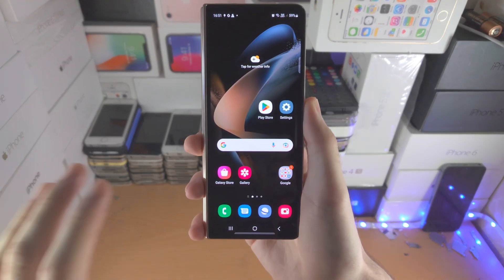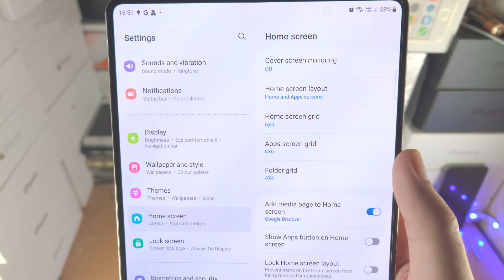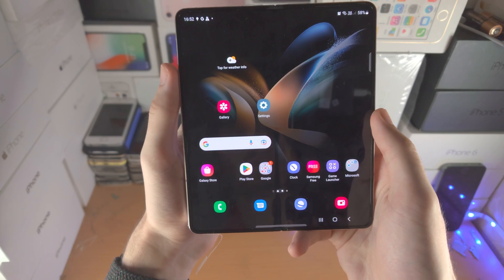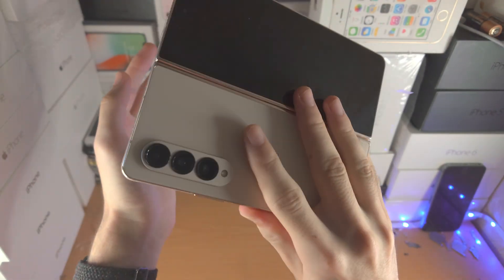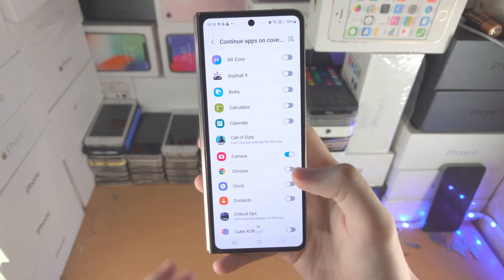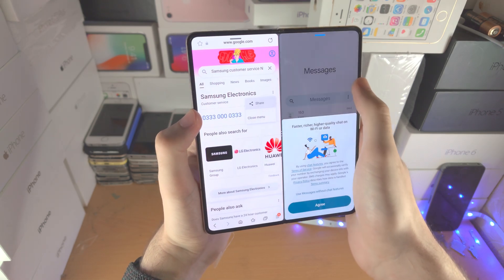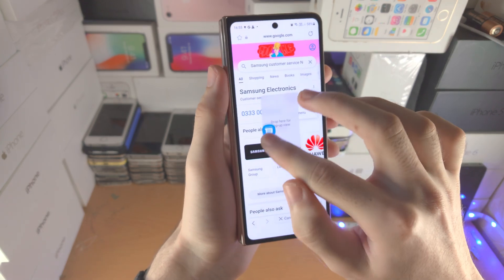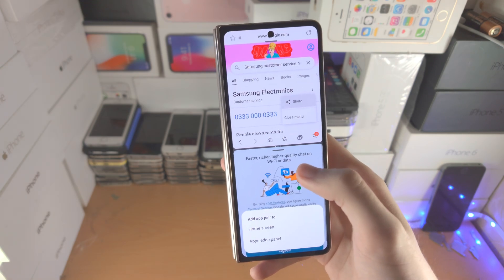How To Use Samsung Galaxy Z Fold 4 Cover Screen [Tips and Tricks]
Samsung Galaxy Z Fold 4 cover screen guide | How to use Samsung Galaxy Z Fold 4 cover screen! Do you own the Samsung Galaxy Z Fold 4 and want to use cover screen? If so, this video is for you! I will teach you how to use Samsung Galaxy Z Fold 4 cover screen in this tutorial. By the end of this guide, you will be able to use the cover screen in Samsung Galaxy Z Fold 4 with some tips and tricks you definitely did not know!

🔥Latest Tech Deals [2022]